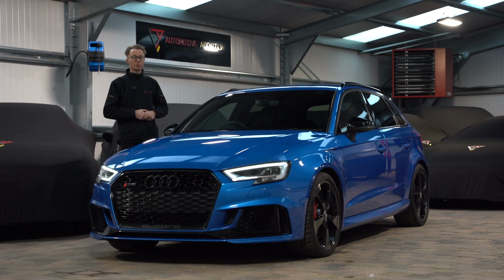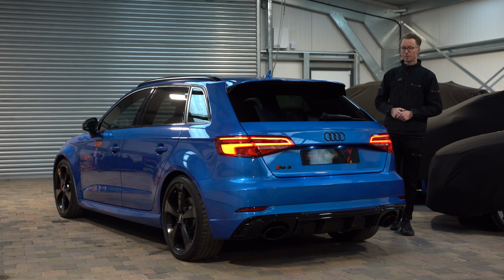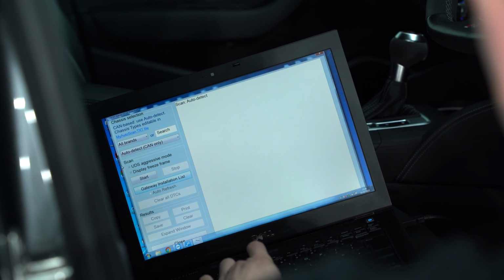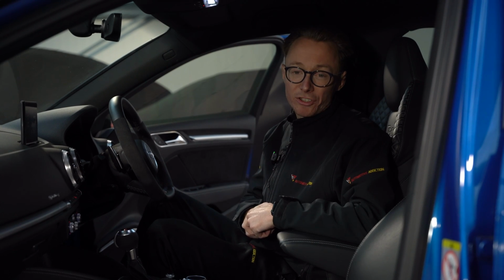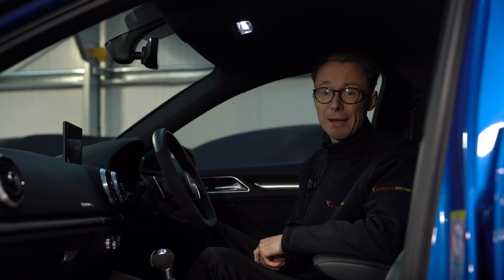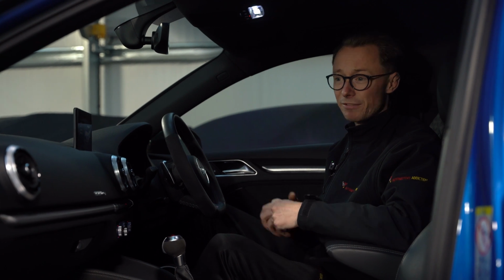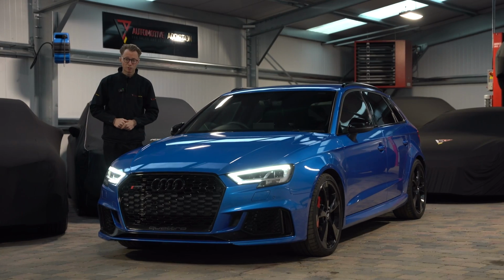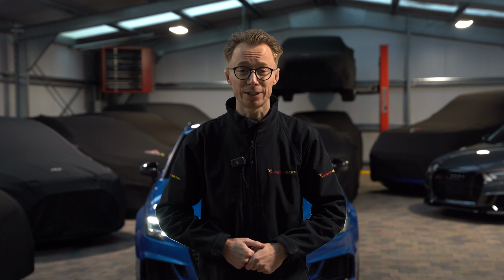11,000 Mile RS3 Sportback 8V | Standard Unmodified as Audi Intended | DAZA Engine (400PS)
** Full Advert including Factory Optional Extras & Bespoke Finance Calculator can be found
If you’re looking for what is arguably the purest form of Audi’s iconic 2.5-litre, five-cylinder turbocharged powerplant, then this pristine specimen of an 2018 RS3 8V Sportback, is surely the pick of the bunch. Being a DAZA-engined variant, it leaves the factory with a power output of 400PS and unrestricted by any form of exhaust particulate filter, it offers the richest version of this most orchestral of engine soundtracks.

Offered with an almost unheard of 11,600 miles and 1 previous enthusiast keeper from new, and complete with a comprehensive Audi main dealer service history, including every single invoice from the point of purchase, there can be very few such painstakingly-maintained examples in the country. This level of care and originality has been verified by the use of Audi dealer diagnostics revealing no previous remapping, an accurate mileage count and only 3 launches since new for complete piece of mind for any prospective buyers.

Adding to this extraordinary condition is an impressive specification, comprising of over £9,000 of must-have factory optional extras such as the £2,250 Audi-Sport Pack which adds an throaty RS Sports exhaust system, individual tyre pressure monitoring system and RS Magnetic Ride Control, which is a must-have whilst navigating down an bumpy UK B-Road. Elsewhere the uber-rare RACE design illuminated interior inlays, high-beam assist, folding mirrors, reverse camera, Advanced Key, gloss black exterior details, supportive Supersport seats with diamond-stitching, extended leather package and a high fidelity Bang & Olufsen 14-speaker sound system with subwoofer.

Stunningly presented in a flawless coat of Ara Blue Crystal paint. As always with cars offered for sale by Automotive Addiction, this example will be further enhanced by an additional 40 hours of meticulous preparation by our in-house detailing team, including multi-stage paint correction to ensure a truly unrivalled finish prior to sale, it represents a totally original and unmolested example of this critically acclaimed performance car.

The smorgasbord of factory spec is accompanied with £2,750 of paint protection, with the application of XPEL self-healing paint protection film to the front-end impact zones, which has shielded the original Ara Blue paintwork underneath from stone chips and scratches, preserving the originality and immaculate condition of this vehicle for years to come.

Trying to find an immaculate condition, low mileage, high specification, unmodified non-OPF Audi RS3 with just one previous keeper, is like finding a needle in a haystack. Luckily, we’ve sourced that particular haystack and are proud to offer this unrepeatable opportunity to own this pin-sharp performance car.